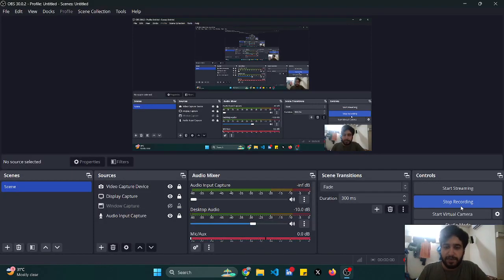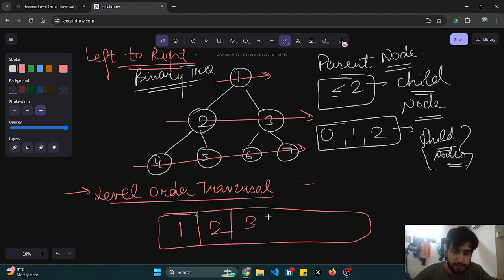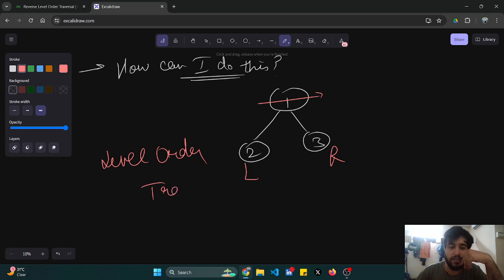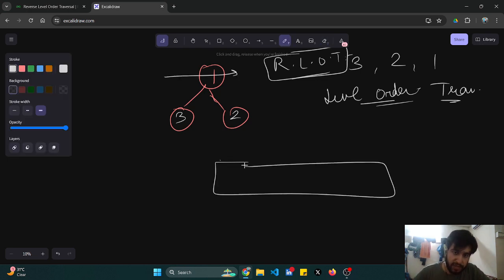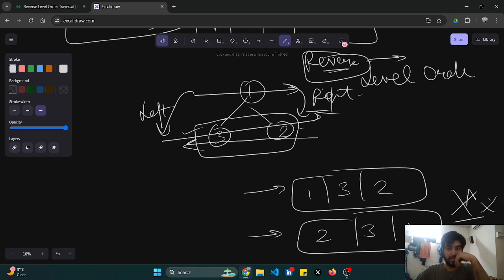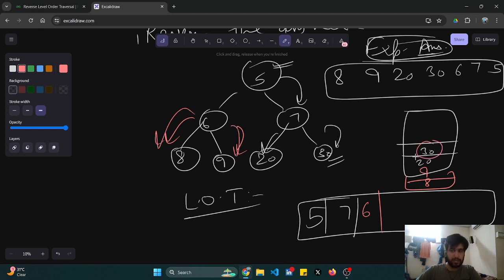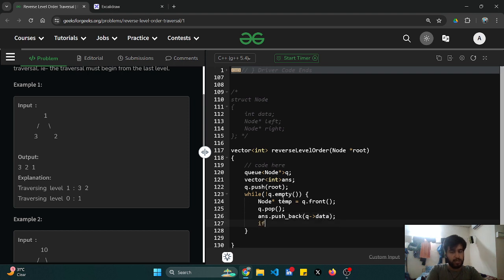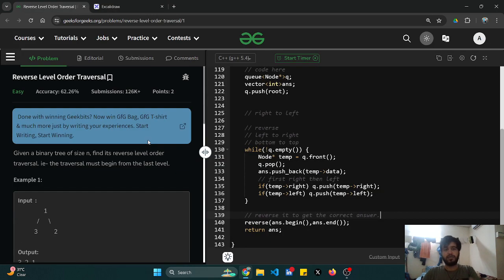Reverse Level Order Traversal || GFG POTD || Best Approach Explained🔥🔥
This Video is regarding the video solution of the Reverse Level Order Traversal, in which you have to print the reverse level order traversal of the binary tree, that is from bottom to top.